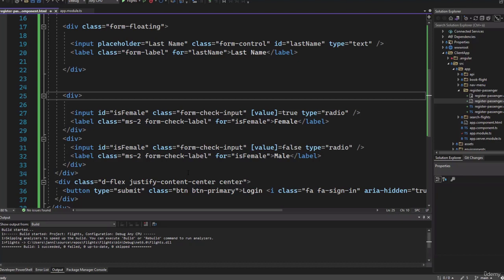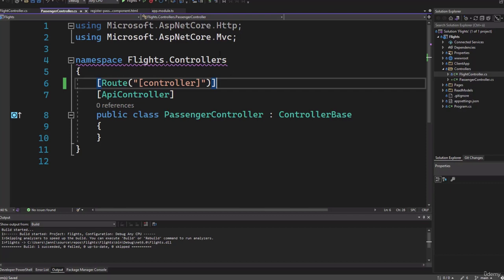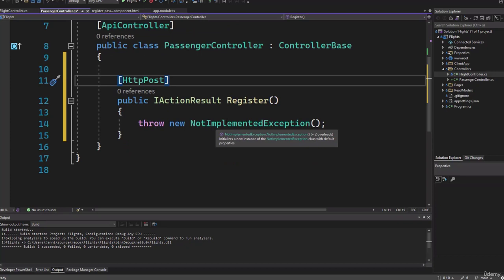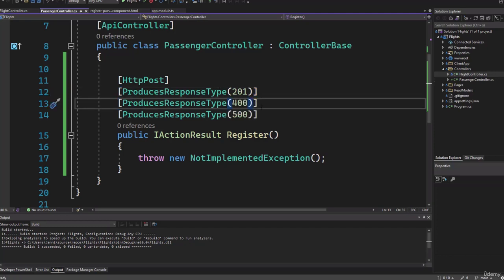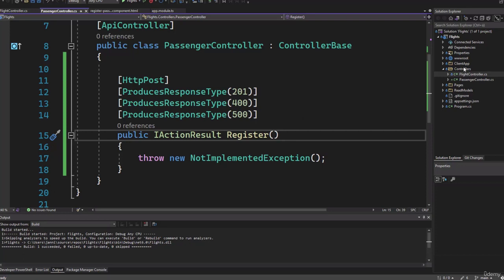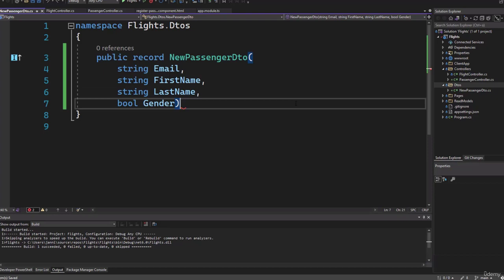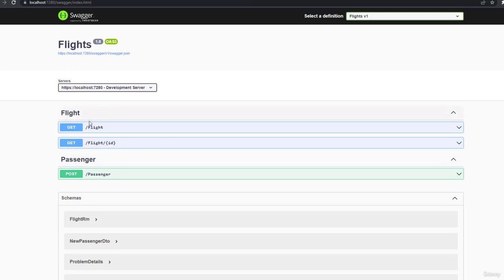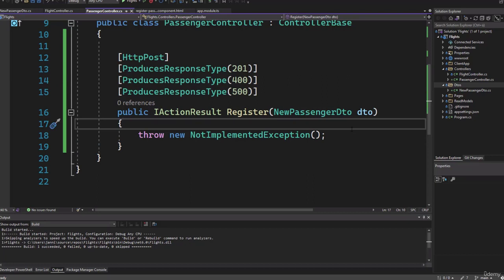59 Passenger Controller and DTO